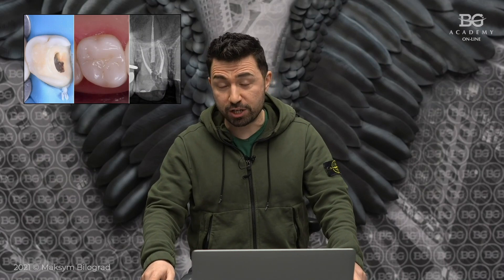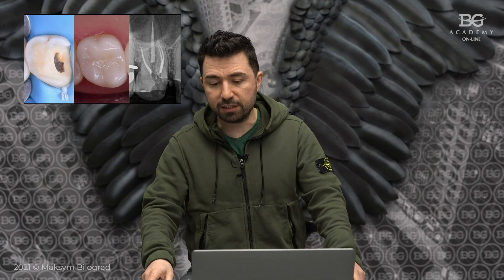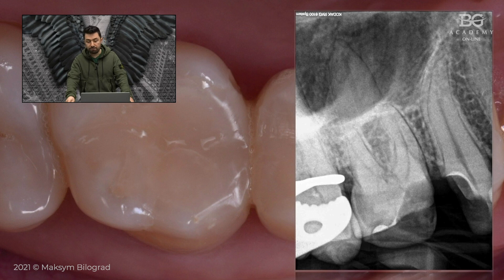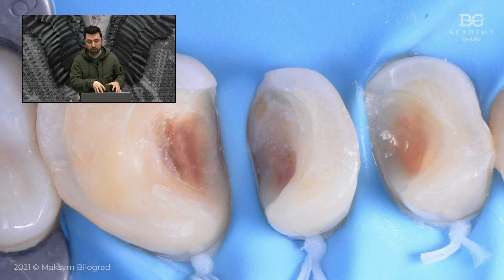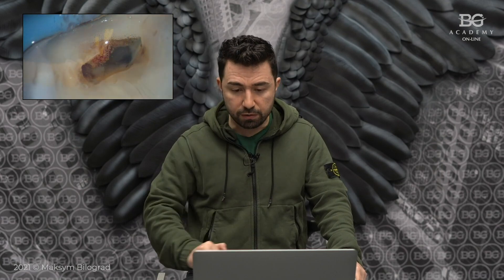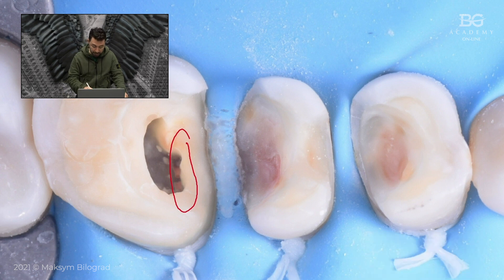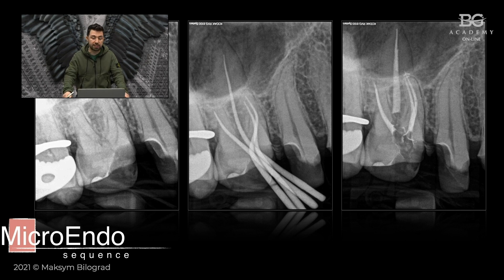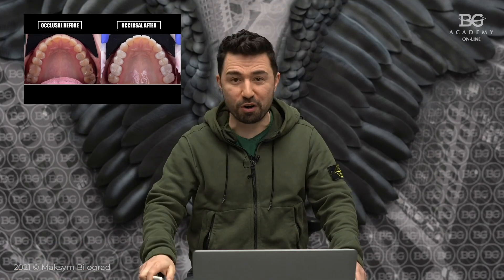ENDO and Total rehabilitation | BG Dental Cases #28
ENDO and otal rehabilitation | BG Dental Cases #28

🖥We will discuss mistakes corrections regarding endodontic access formation (the topic was arises in past issue) and some steps of total rehabilitation

🔴Our NEW LIVE online course - «Post-endodontic rehabilitation: build-up, post, overlay, crown»

If you want to upgrade your knowledge we kindly invite you to attend hands-on course
«From Endodontics to Restoration»